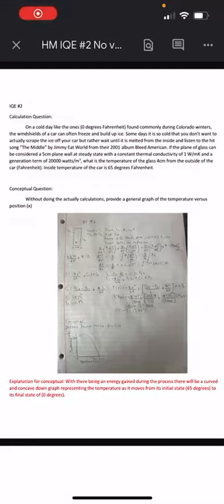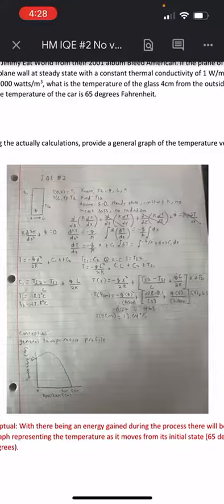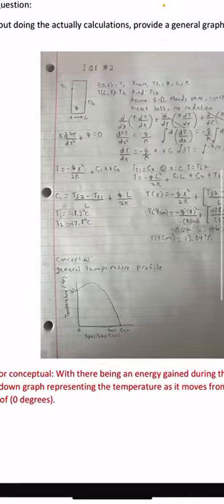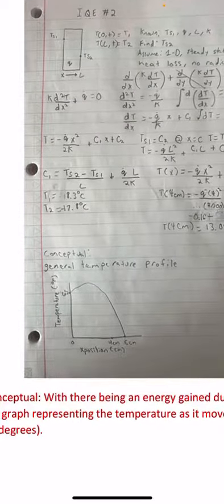January 25, 2023